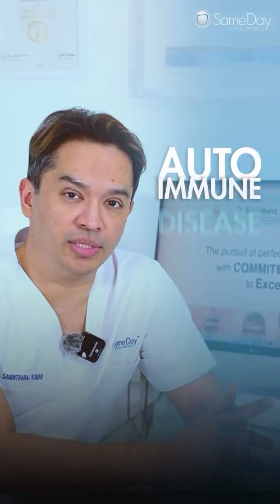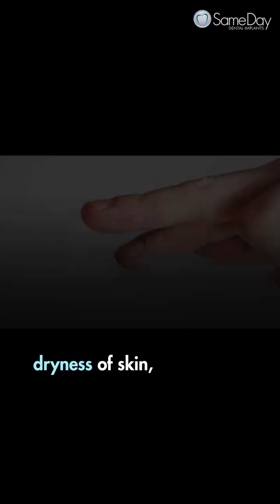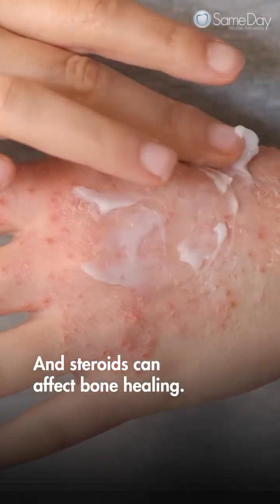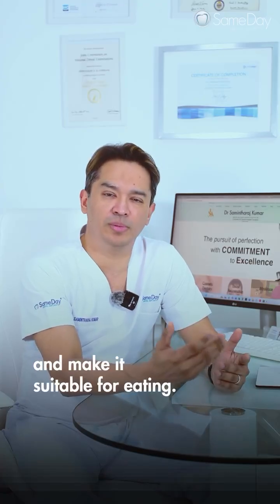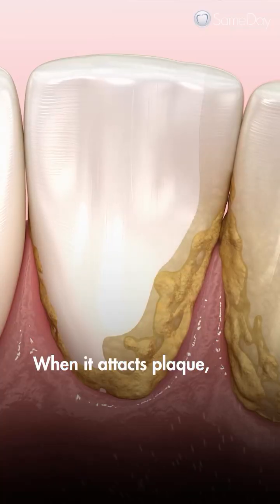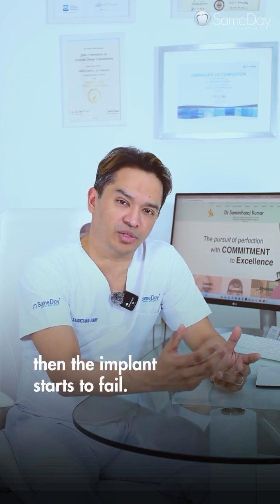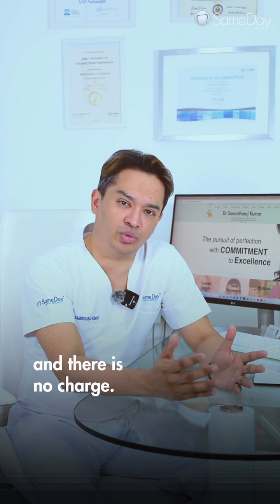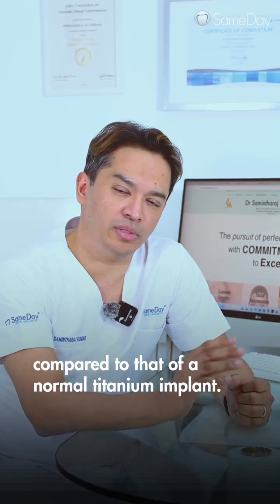SameDay Dental Implants Clinic Dubai | Can I Have Dental Implants If I have Autoimmune Disease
Patients with autoimmune conditions like eczema or psoriasis often need extra consideration when it comes to dental care.

Dr. Samintharaj Kumar explains how ceramic implants can be a great solution for autoimmune patients with missing teeth.

They are metal-free, biocompatible, and designed to integrate seamlessly, making them a safe and effective option for long-term oral health. 💯

🦷 SameDay Dental Clinic
📍Villa 733, Jumeirah Beach Road, Umm Suqeim 2, Dubai, UAE